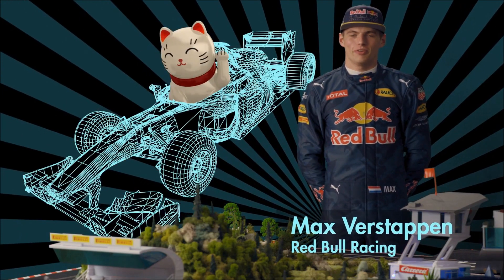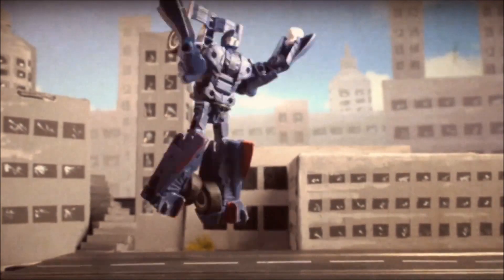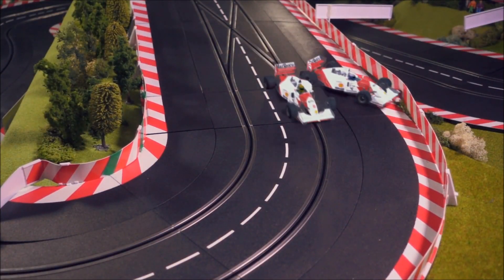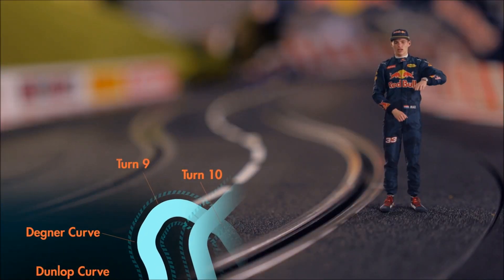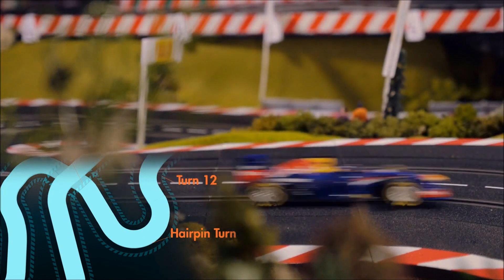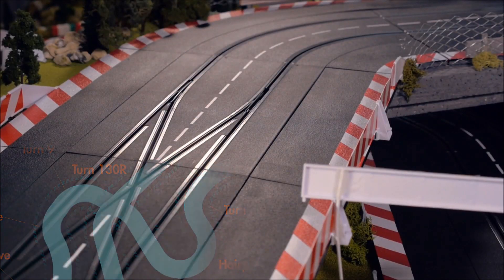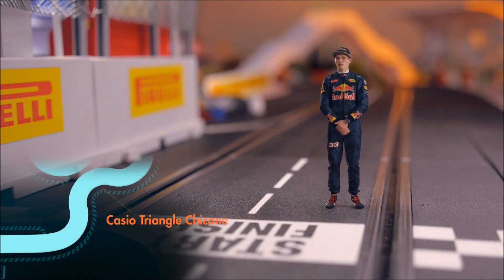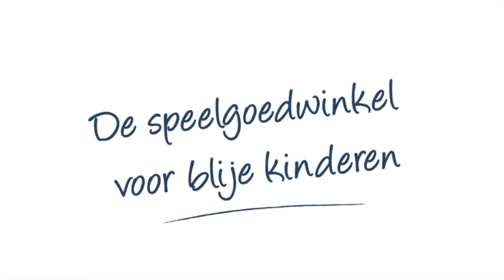Carrera Racebaan - Red Bull - Max Verstappen